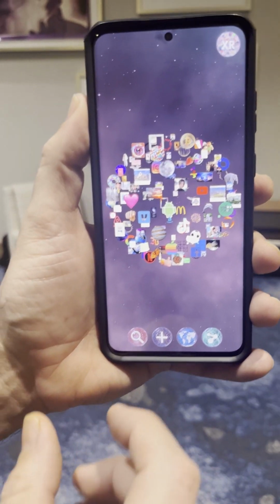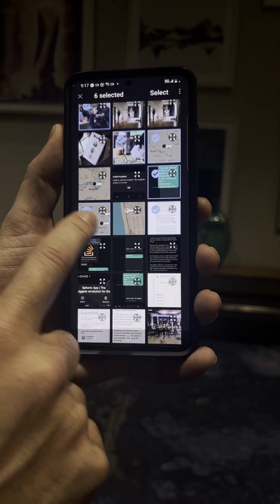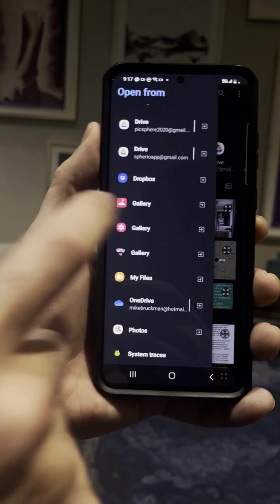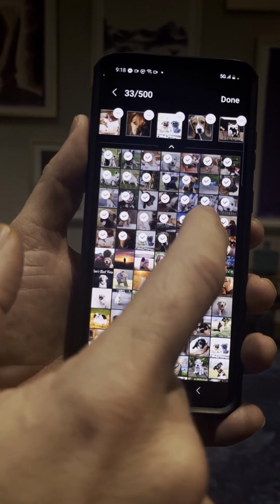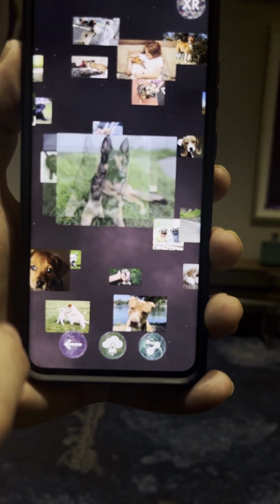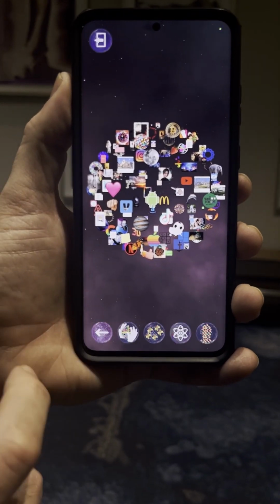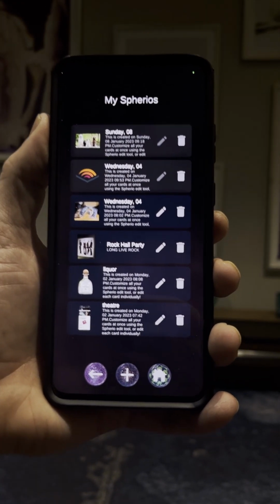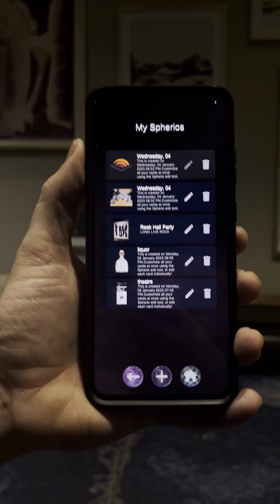Spherio Tutorial - Selecting Media and native uploads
This 90 second tutorial will show Spherio users how to select media and choose different galleries to select from, as well as understanding that Spherio's can be private only for the creator and never leave the device it is created on. Those creations can be used for everything from general experimentation to screen capturing for social media sharing, etc.
Video hosted by the founder of Spherio.
Visit Spherioapp.com to download Spherio